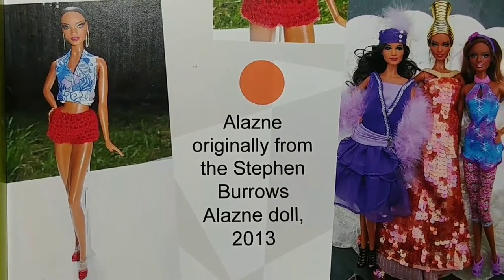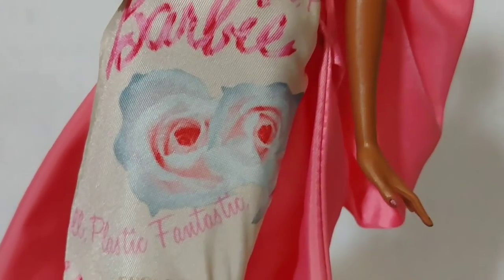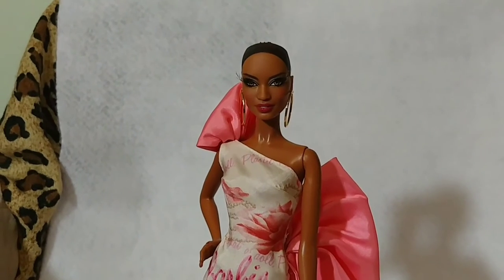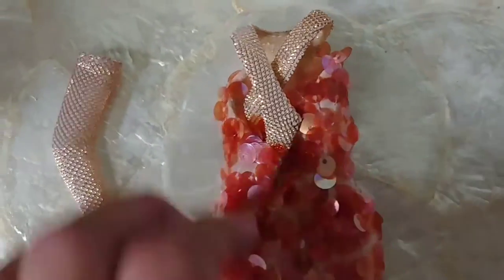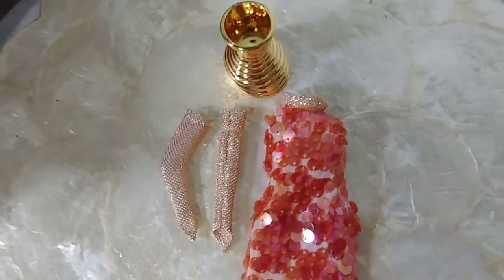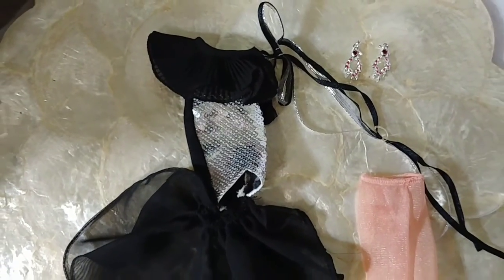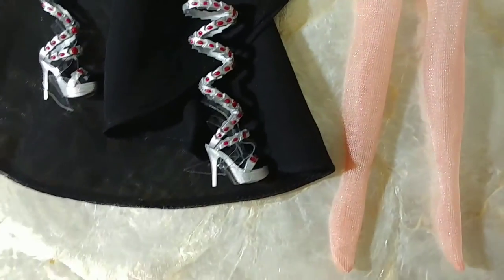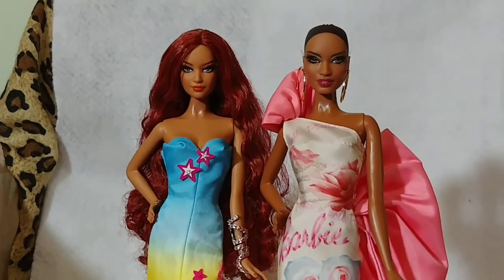BARBIE COLLECTOR Dolls by Stephen Burrows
WELCOME & THANK YOU for viewing this showcase of 2 beautiful Model Muse Barbie Collector dolls by Stephen Burrows.  They have been re-dressed with other Barbie/Mattel fashion.  Photobook: produced by Shutterfly; Links to featured Barbie doll stock